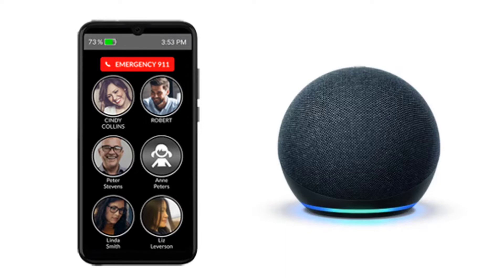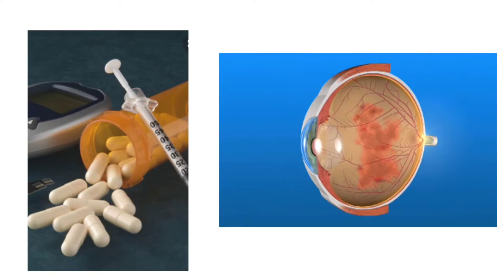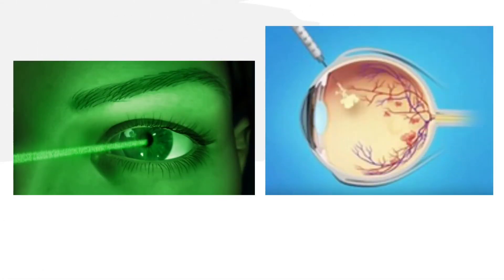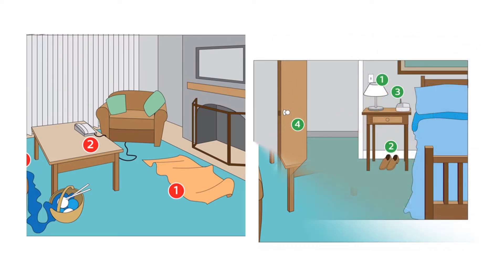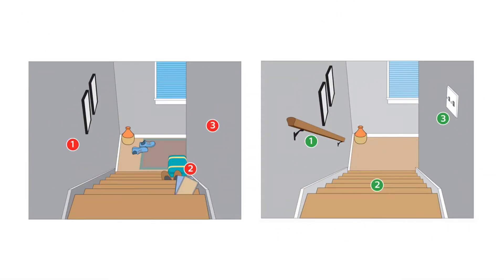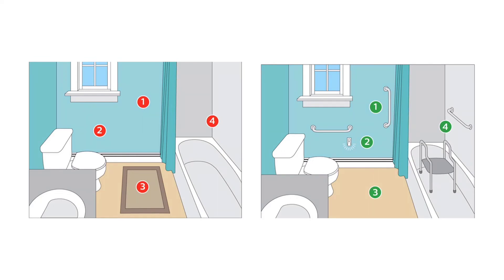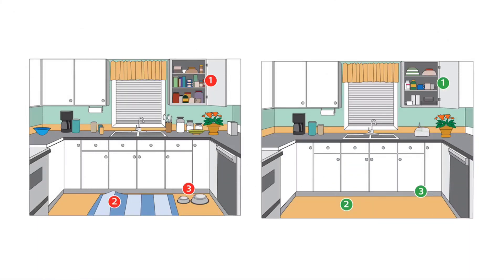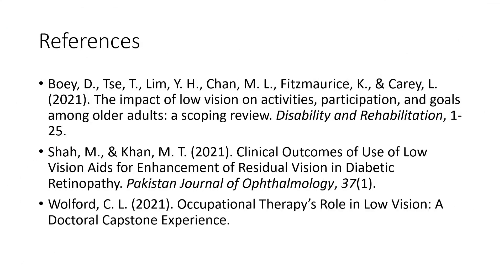Low Vision. Diabetic Retinopathy. York College.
Boey, D., Tse, T., Lim, Y. H., Chan, M. L., Fitzmaurice, K., & Carey, L. (2021). The impact of low vision on activities, participation, and goals among older adults: a scoping review. Disability and Rehabilitation, 1-25.
Shah, M., & Khan, M. T. (2021). Clinical Outcomes of Use of Low Vision Aids for Enhancement of Residual Vision in Diabetic Retinopathy. Pakistan Journal of Ophthalmology, 37(1).
Wolford, C. L. (2021). Occupational Therapy’s Role in Low Vision: A Doctoral Capstone Experience.